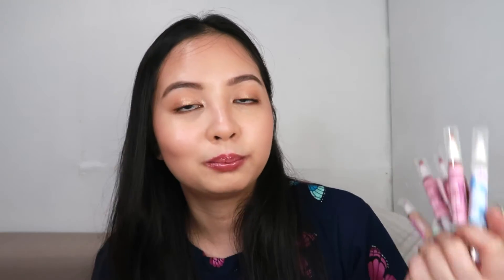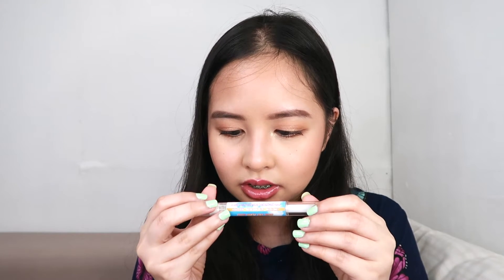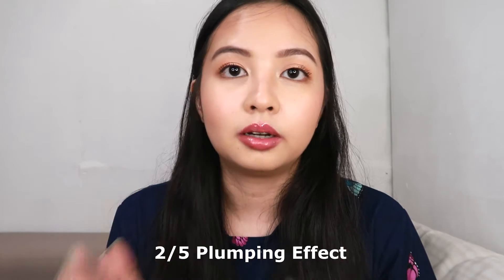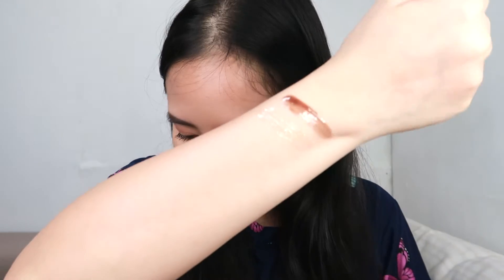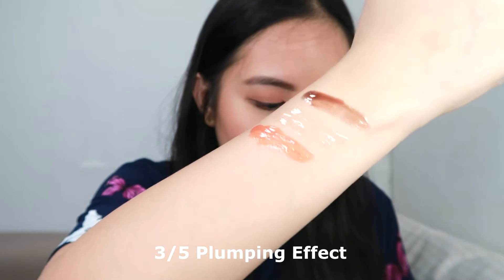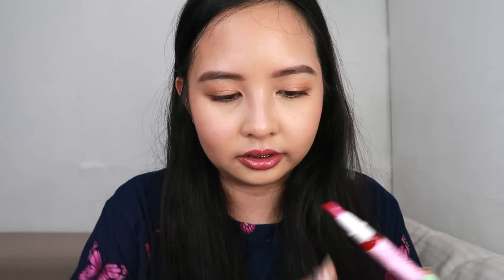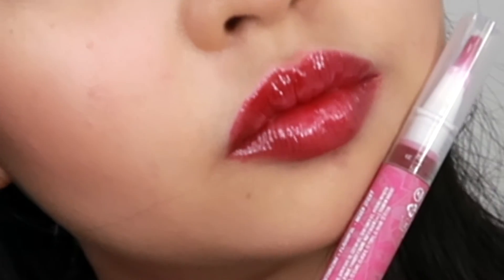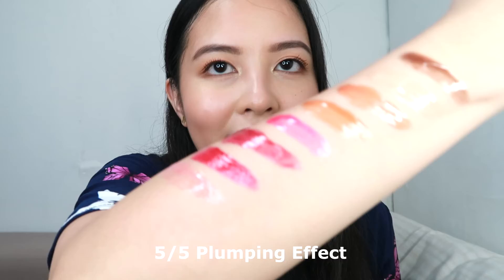GLITZBISH COSMETICS PLUMPING LIP GLOSS || FIRST IMPRESSION REVIEW + GIVEAWAY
Hello Guys,

Lip Injection Pump Glozz

Comment what challenge you would like me to do
Don't forget to include your IG name.

Winner will be announced on September 19, 2021 via IG story

If you want to know more about me...

Thanks a lot for watching and hope you enjoy it, see you on my next video!

Lovelots,
JM